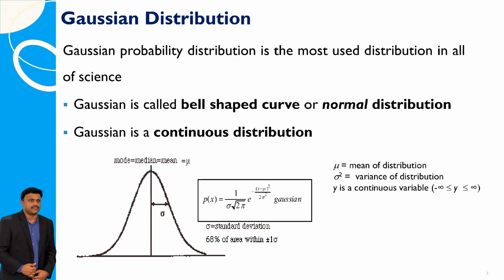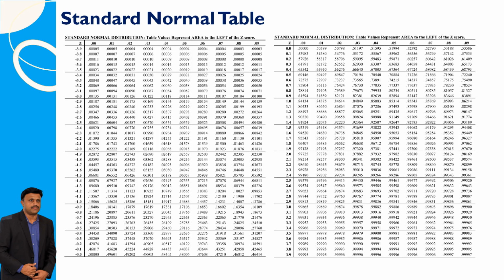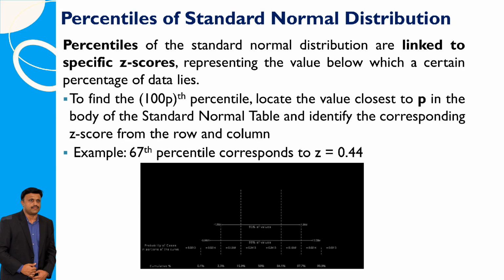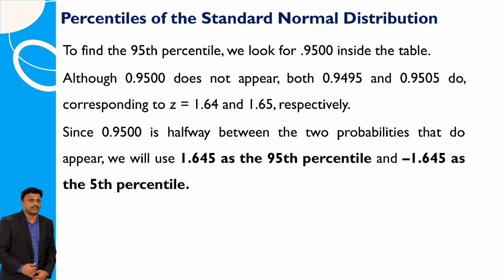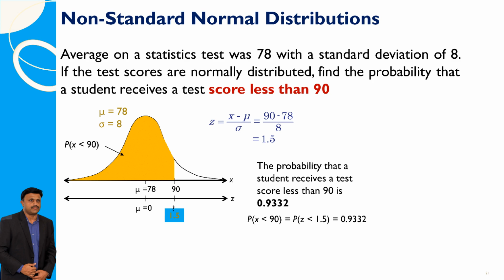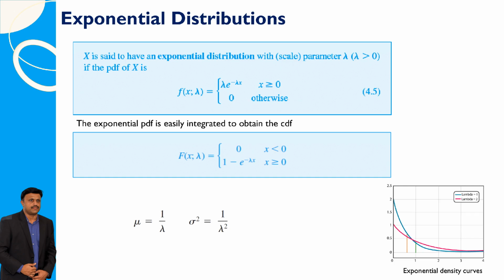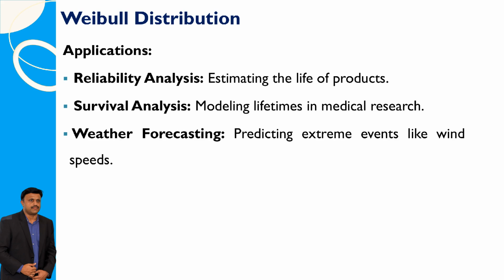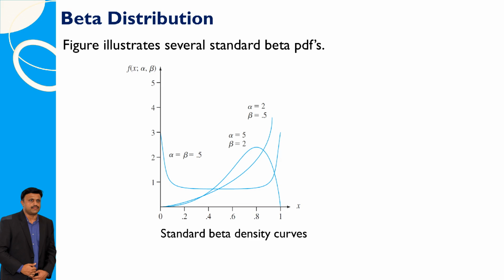Normal Curves and Sampling Distribution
In this lecture video, we will discuss the Normal Distribution, including its Percentiles within the Standard Normal Distribution, as well as the Non-Standard Normal Distribution and the Exponential Distribution, along with other Continuous Distributions.